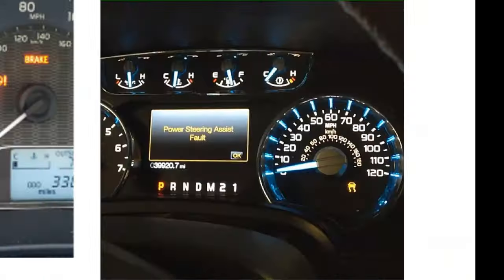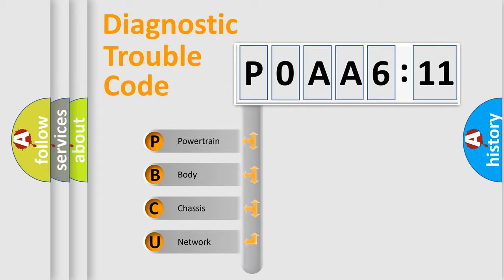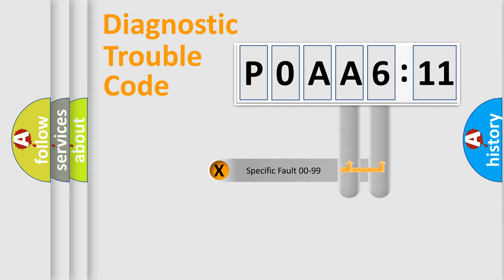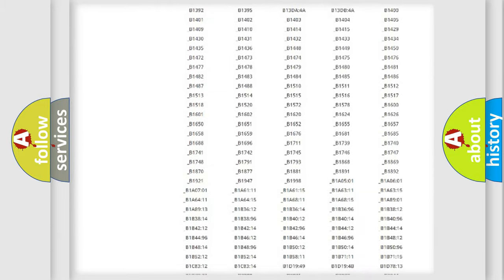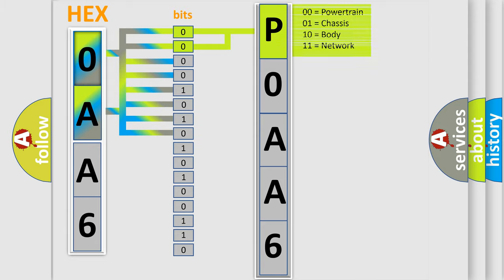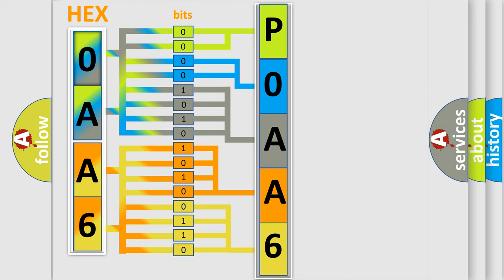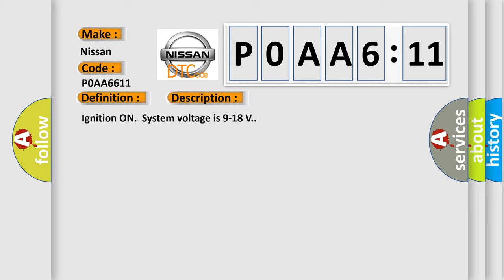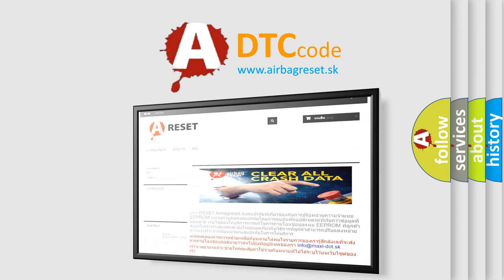DTC Nissan P0AA6-611 Short Explanation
Contents:
0:21 Basic DTC analysis according to OBD2 protocol standard.
1:48 Insight into programming
2:58 A diagnostically understandable description of the Diagnostic Trouble Code
3:05 Basic error definition

Make:
Nissan
Code:
P0AA6 611
Definition:
Encoder Signal Circuit Low
Description:
Ignition ON.System voltage is 9-18 V.
Cause:
The TCCM can command the low side driver on the encoder signal return circuit not to pull the signal low.The module can then read the voltage on each of the encoder channel circuits.If the voltage is low a short to ground is indicated and the DTC is logged.